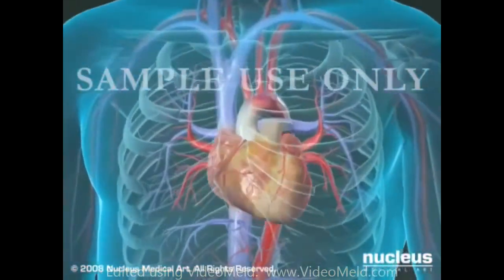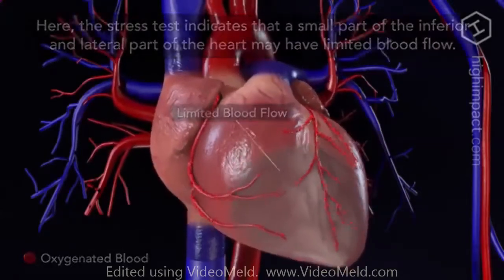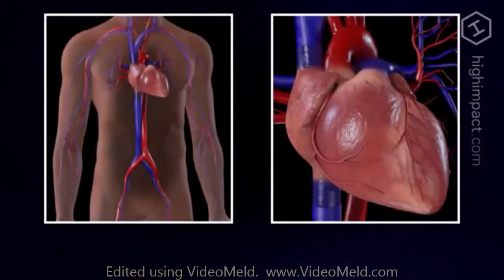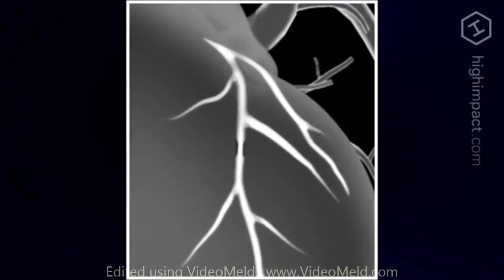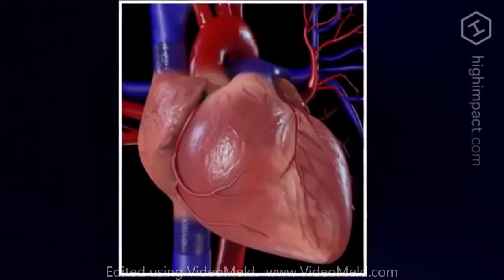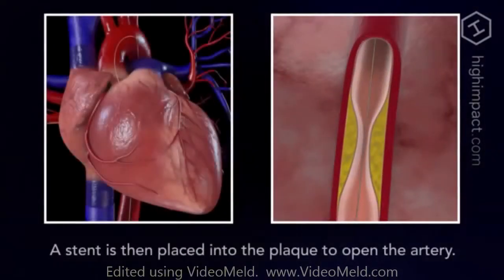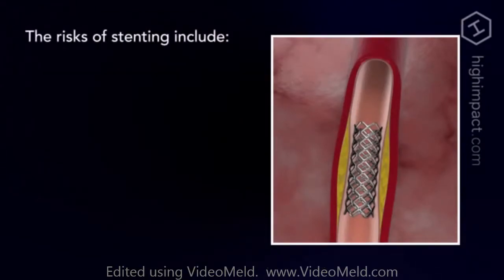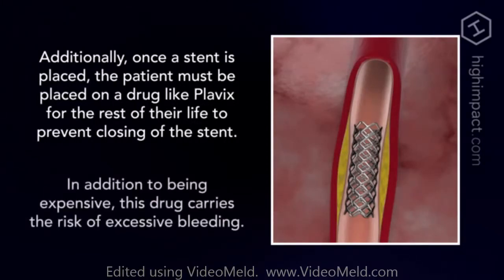Coronary artery stenting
Department of Angiography and Interventional Cardiology of Erebouni Medical Center constructed in accordance with international standards. It is a modern high equipped department that performs twenty-four-hour patient’s reception, diagnostic and treatment on routine and emergency base. The department has all facilities for performance of non-invasive and invasive diagnostics and intervention procedures for patients with cardiovascular diseases.
Angiography of the heart and vessels is a method of contrast X-ray examination of the heart and blood vessels, produced for diagnostic of vessels thrombosis as well as for the endovascular correction of the existing pathology.
During diagnostic catheterization of the heart and vessels is performed
• Determination of chest pain reasons and location of vessels' thrombosis if there is,
• Measurement of the oxygen concentration in intracardiac vessels blood - oximetry (assessment of hemodynamics),
• Measurement of intracardiac blood pressure,
• Cardiac tissue biopsy,
• Diagnostics of congenital anomalies (defects) of the heart
• Assessment of the contractile function of the heart;
• Evaluation of the heart valves;
• Contrast visualization of the aorta and peripheral vessels
 angiography of the aorta and its branches,
 angiography of carotid and intracranial arteries,
 angiography of renal arteries,
 angiography of the arteries of the uterus,
 angiography of the arteries of the upper and lower extremities.
During intervention catheterization of heart and blood vessels in the department, the following therapeutic interventions are performed:
• Balloon dilatation and stenting of coronary arteries,
• Ablation in cardiac arrhythmias,
• Stenting of stenotic peripheral artery, including renal artery,
• Embolization of arteries feeding the tumor,
• Embolization of the uterine arteries in myoma,
• Closing of the defects in the septum of the heart and in great vessels.
Endovascular interventions are carried out with the use of sedation and they are painless. The main approach using in department is transradial access  - through the radial artery, which not only reduces the rate of local complications after interventions, but also more comfortable for the patient for recovery, self-services and performance point of views as well as for reducing the time of hospitalization.
The process of rehabilitation after cardiac catheterization usually takes a few hours. In case of endovascular interventions (angioplasty, stenting) the hospital stay may be extended up to 2-3 days, depending on the patient's condition.